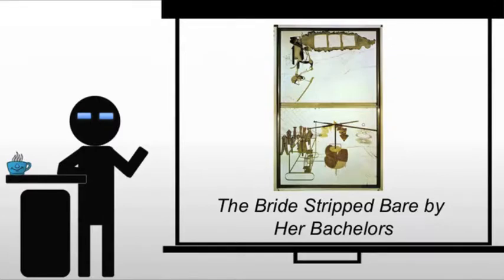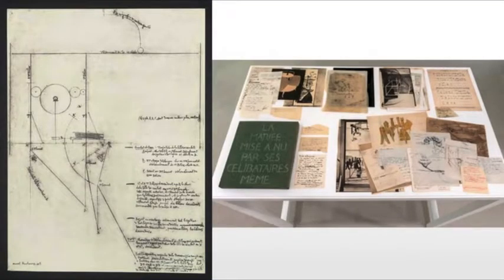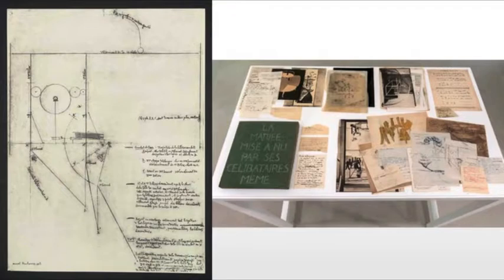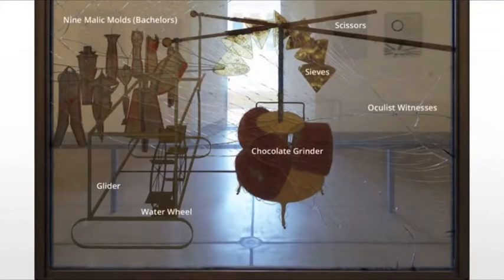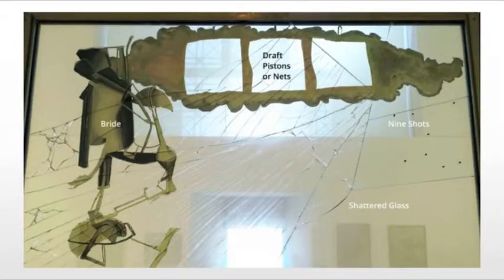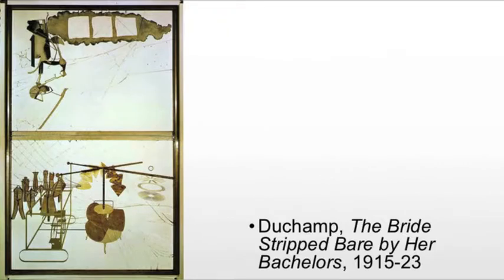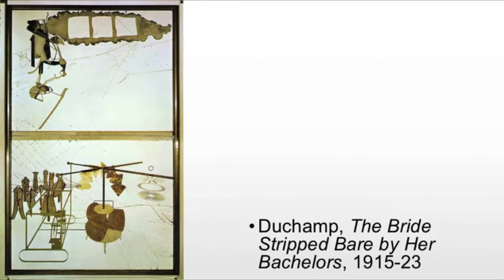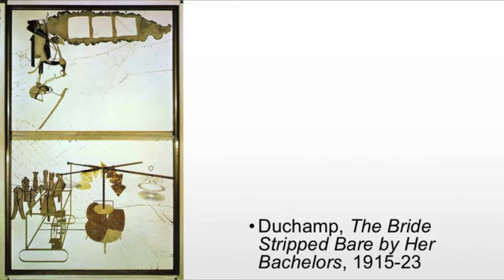Duchamp The Bride Stripped Bare by Her Bachelors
A brief discussion of Duchamp's The Bride Stripped Bare by Her Bachelors